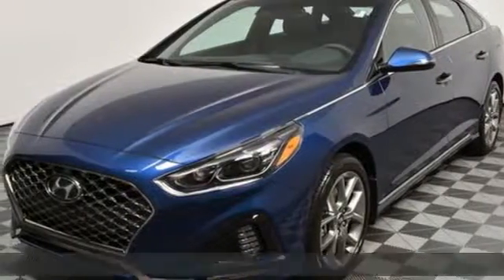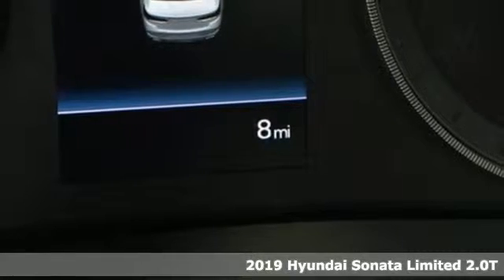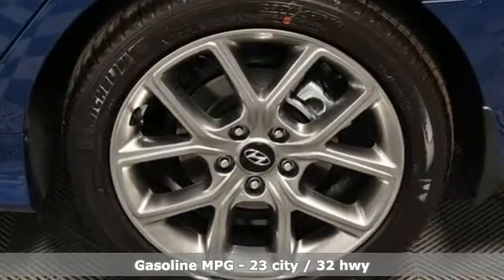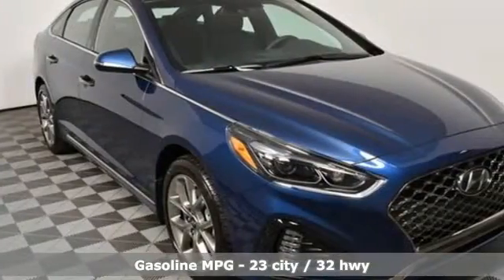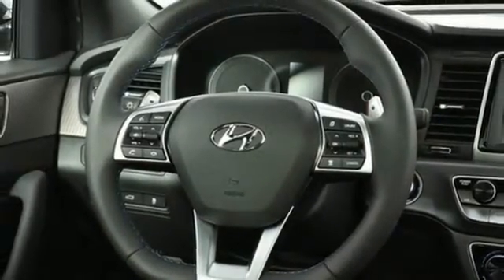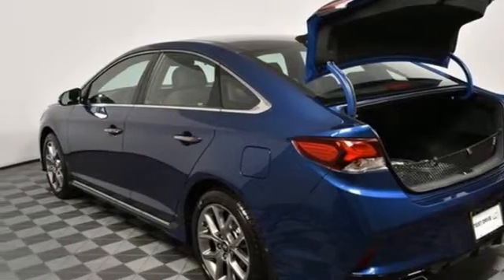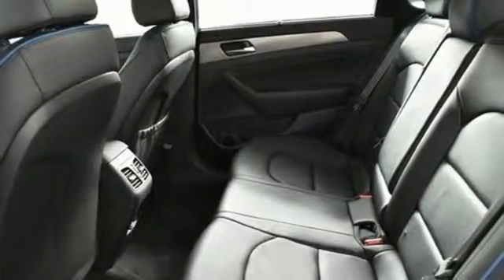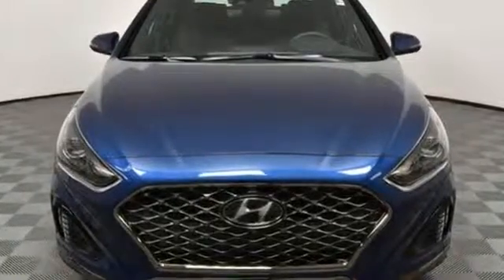New 2019 Hyundai Sonata Atlanta Duluth, GA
Year: 2019
Make: Hyundai
Model: Sonata
Trim: Limited 2.0T
Engine: 2.0L 4-Cylinder Turbocharged
Transmission: 8-Speed Automatic with SHIFTRONIC
Color: Blue
Interior: Black
Stock #: HS19078
VIN: 5NPE34ABXKH791163
2019 Hyundai Sonata Limited 2.0T Black Leather.br23/32 City/Highway MPGbrbrJim Ellis Hyundai/Genesis is a 15 Year Consumer Choice Winner! We include Lifetime Powertrain Coverage at no additional cost and we are Georgia's #1 combined Certified Pre Owned and New Hyundai Dealer!!brbrSale Price Includes all available discounts and rebates. Give us a call to confirm availability and schedule a hassle free test drive! We are located at: 5785 Peachtree Industrial Blvd, Atlanta, GA, 30341. Not all rebates are compatible with all finance programs. Please see dealer for details and final price. Price includes $599 dealer fee plus the following: $2,500 - Retail Bonus Cash. Exp. 06/03/2019

Address:
5785 Peachtree Ind Blvd